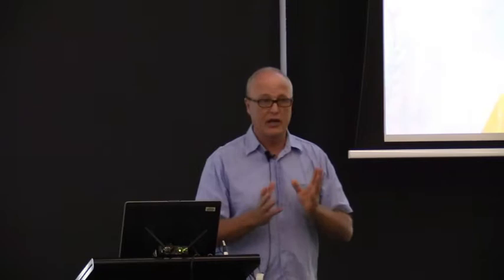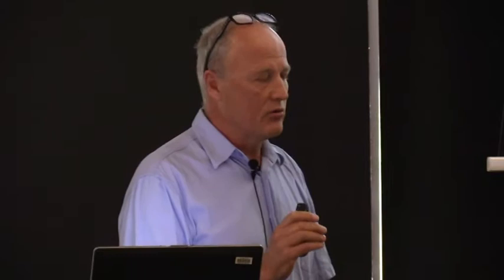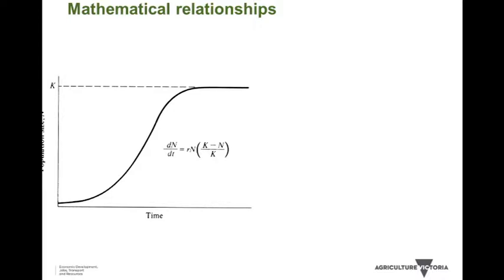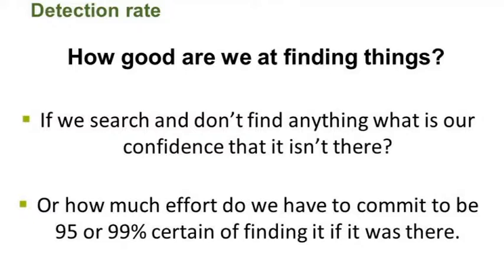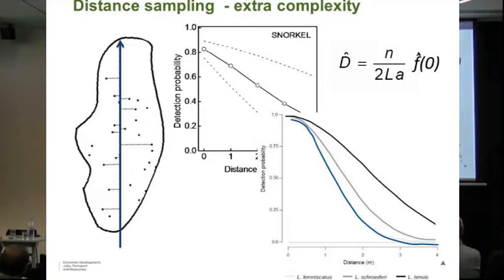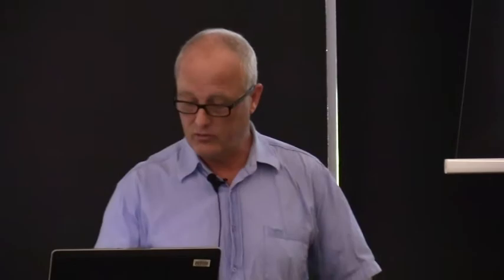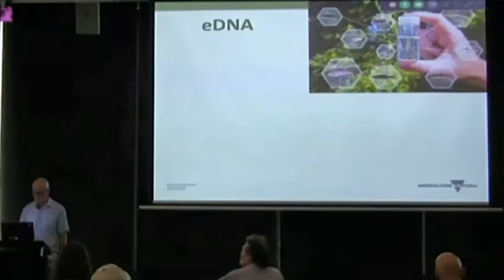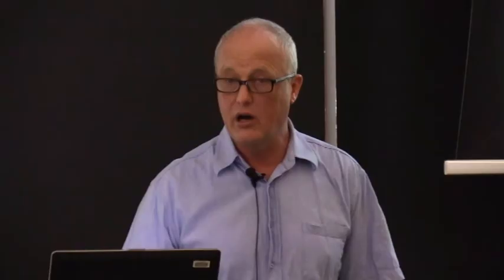How good are we at finding pests with Dr John Weiss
Seminar by Dr John Weiss of Agriculture Victoria - how good are we at finding pests?Can Dogs, Drones, DNA help?  Agribiosciences Bundoora 31st March 2017